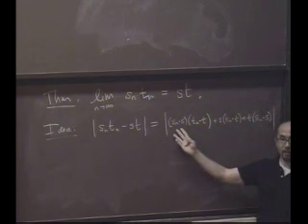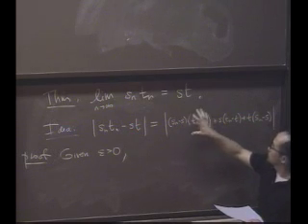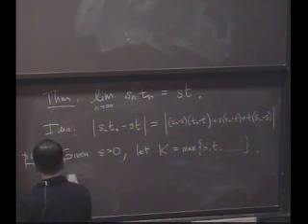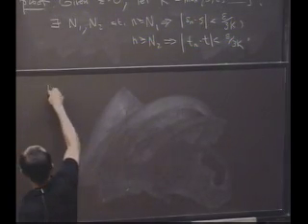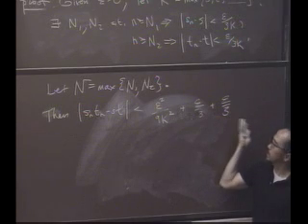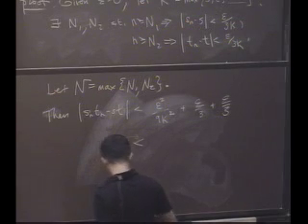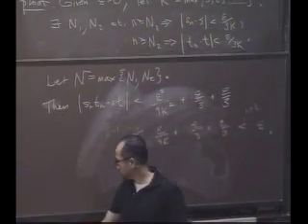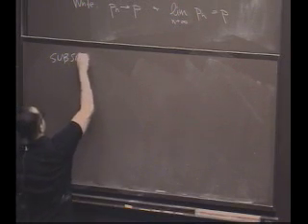Real Analysis, Lecture 16: Subsequences, Cauchy Sequences (3/8)